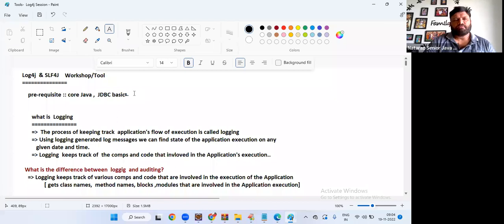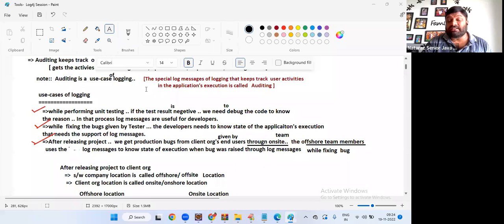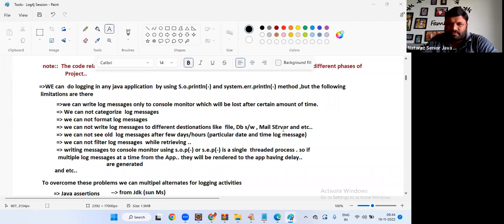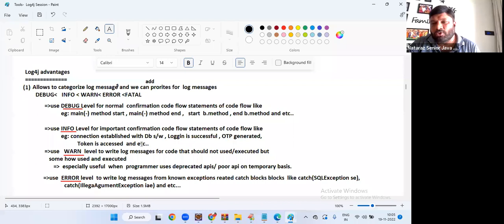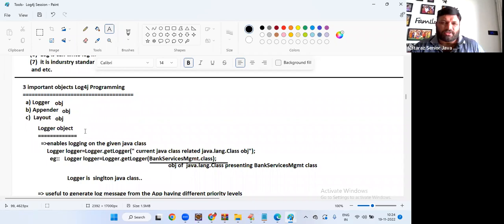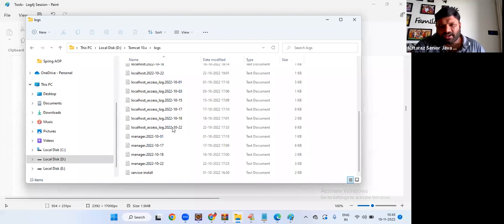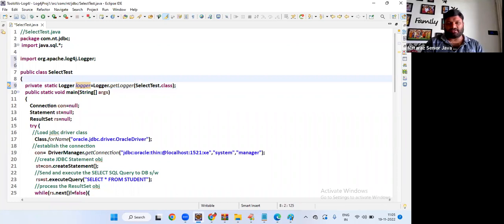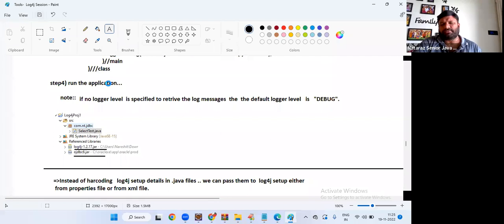Log4J / SLF4J Workshop Session-1 | by Mr. Nataraj | Naresh IT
Log4J / SLF4J Workshop by Mr. Nataraj | Naresh IT